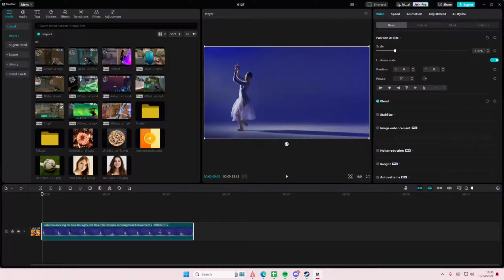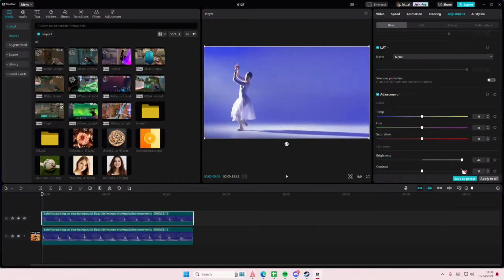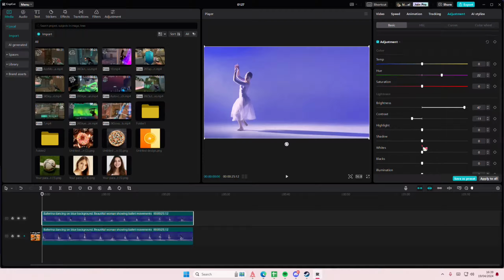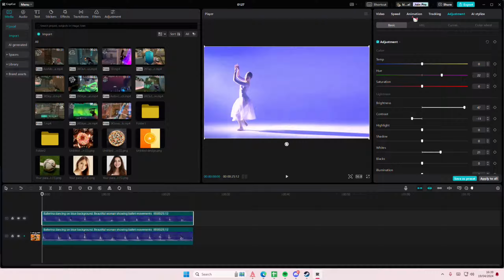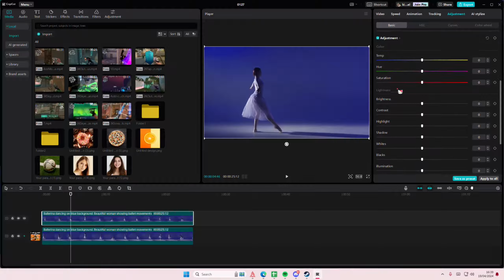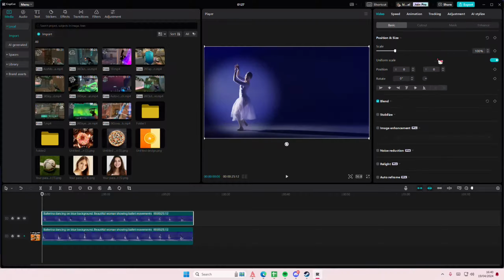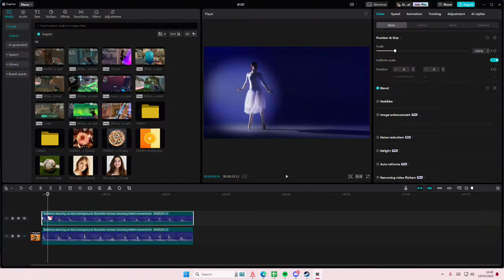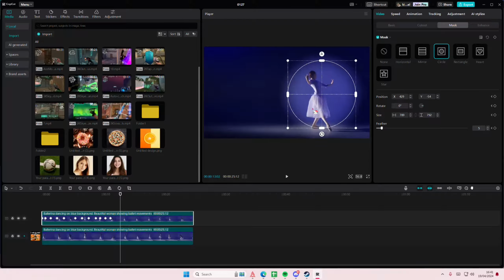[NEW UPDATE] How You Can Create This Easy Spotlight Video Effect On CapCut PC For Your Videos?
This tutorial will show you how you can create this spotlight video effect on CapCut PC.